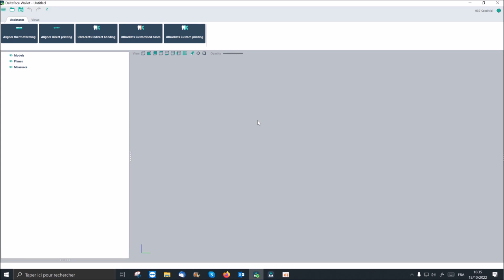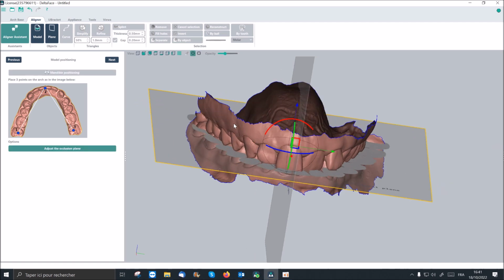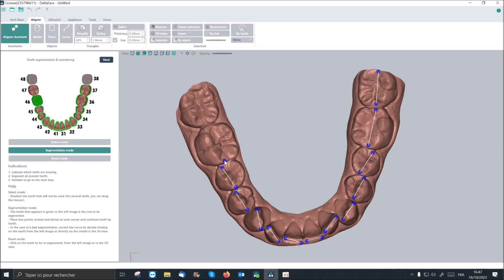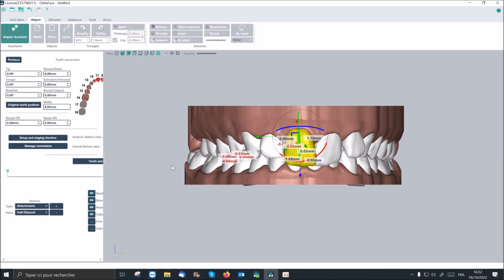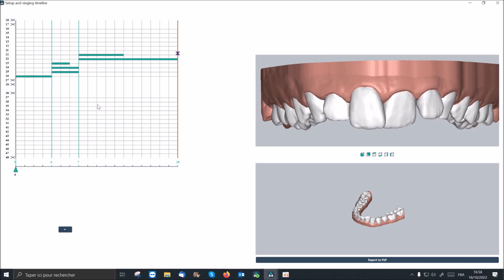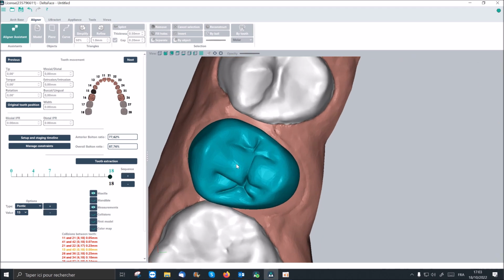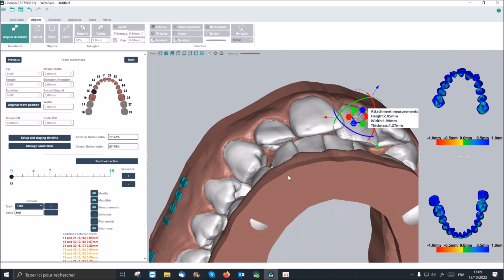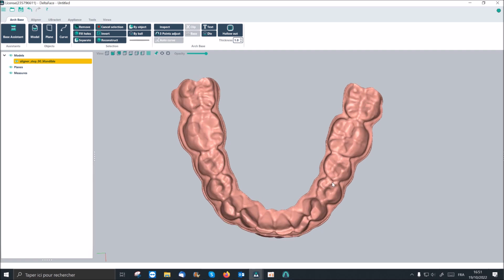Direct printing clear aligners - Deltaface orthodontic software tutorial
The easiest-to-use software on the market for making clear aligners using direct printing. Compatible with all resins and 3D printers. Several types of licence available, depending on your production volume.